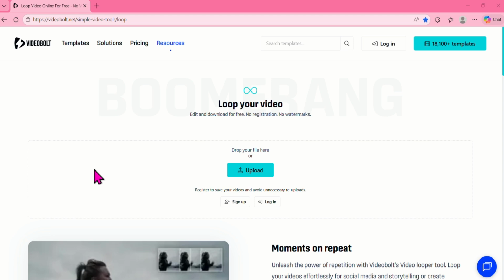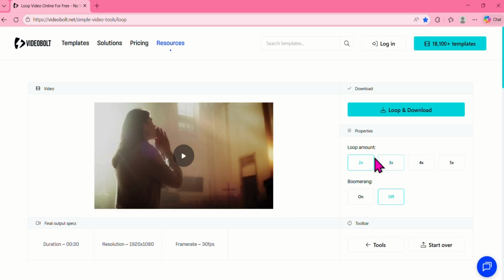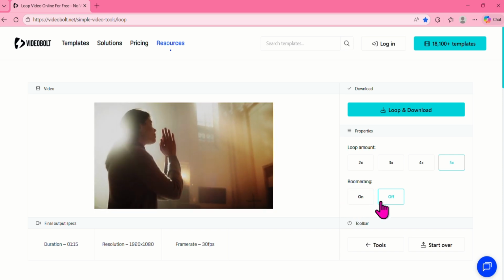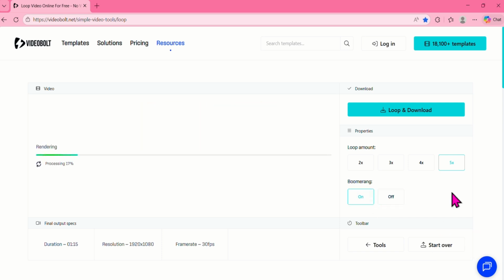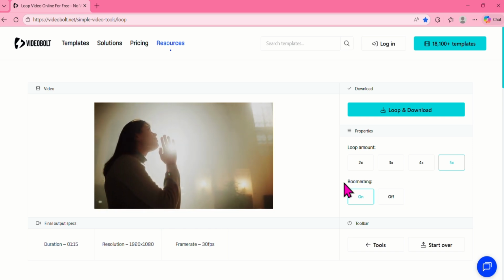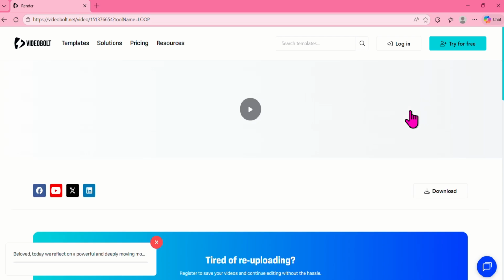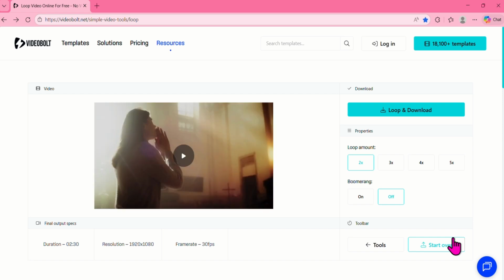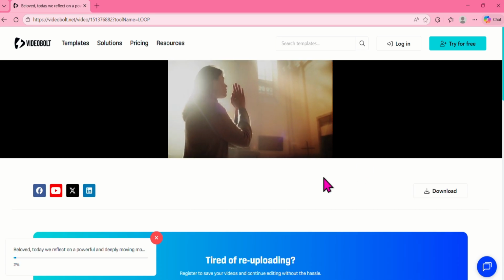Free Video Looping for Creators (No Watermark, No Cuts)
Extend Your Videos Smoothly Using Videobolt (Beginner Friendly)

In this video, I’ll show you how to loop a video multiple times using Videobolt—a free tool with no watermarks. This method is perfect when you need your video to be longer without adding transitions, cuts, or awkward jumps.

You’ll learn how to:
• Upload a video to Videobolt
• Choose how many times to loop your video
• Use the boomerang option for smoother playback
• Check your final video duration
• Download and use your fully looped video seamlessly

This tutorial is beginner-friendly and great for crafters, content creators, YouTubers, and anyone working with short clips who needs a clean, professional loop.

I also show how the final video looks so you can see the smooth results without adding any transitions.